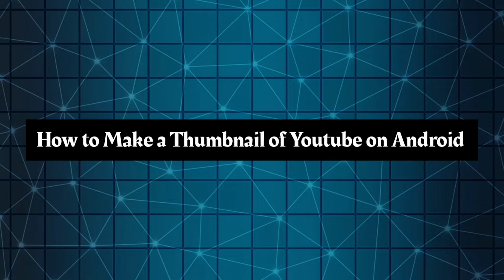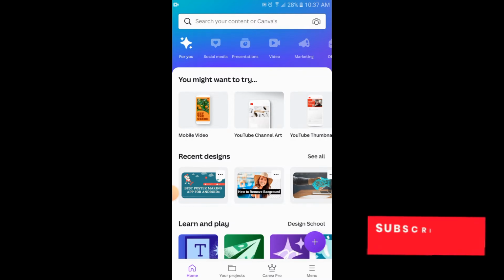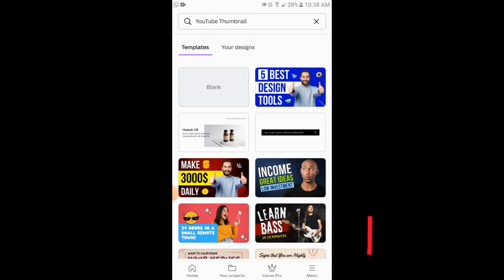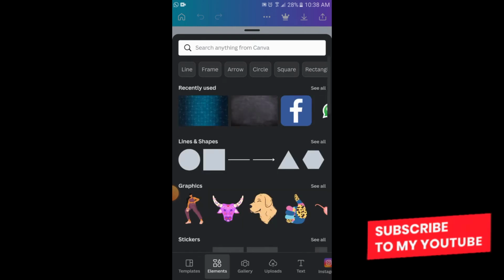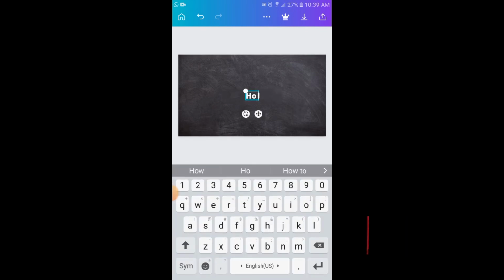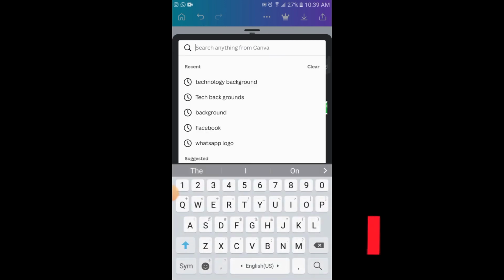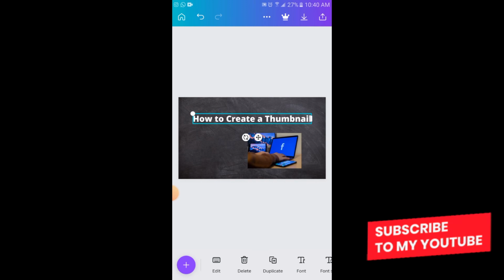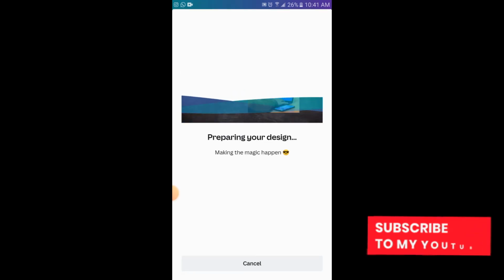How to Make Thumbnails For Youtube Videos On Android (2022)